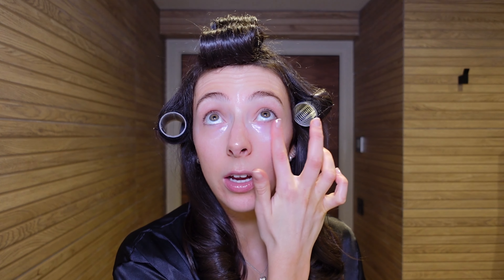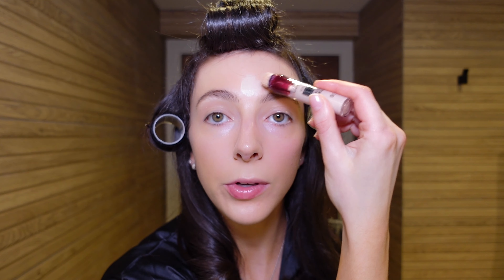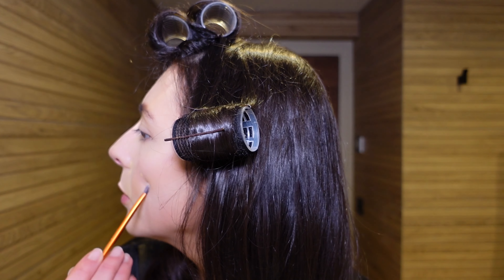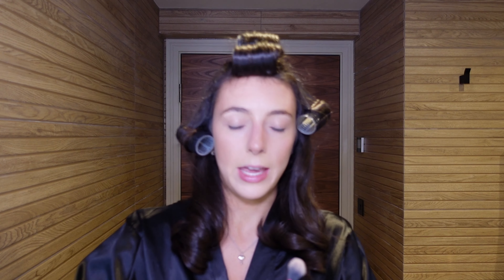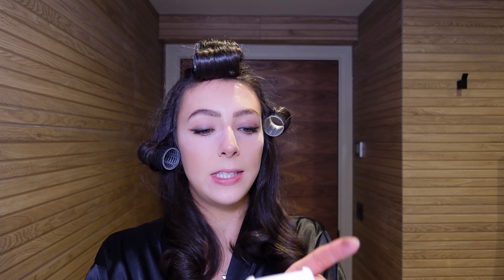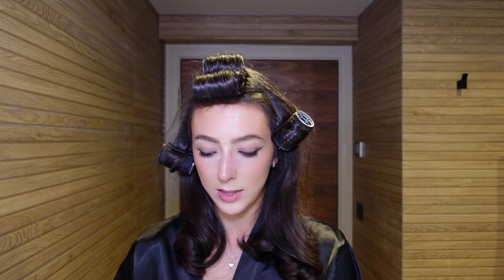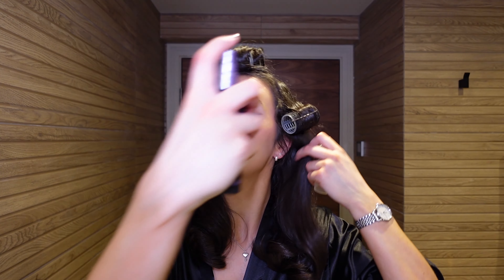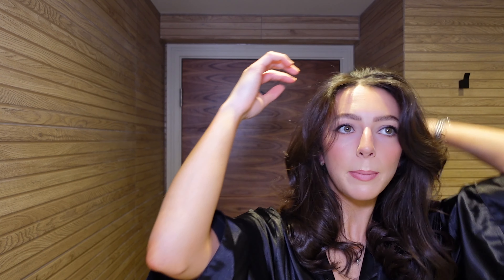I TRIED A VIRAL 90s SUPERMODEL MAKEUP TUTORIAL... WAS IT WORTH IT?! | LYDIA FLEUR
Hey guys! Join me as I have a go at recreating celebrity makeup artist Hung Vanngo's 'Warm Toned 90s Supermodel Makeup'. I had so much fun creating this one and trying out a different style of makeup on myself using different techniques! Let me know if you want to see more videos like this :)

Lots of love, Lydia x